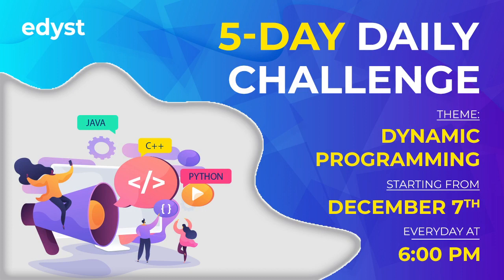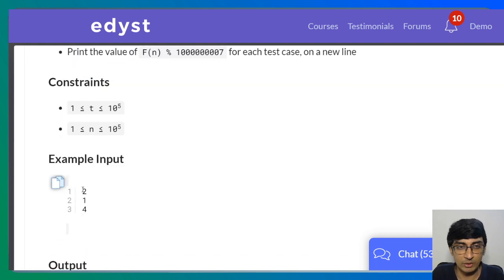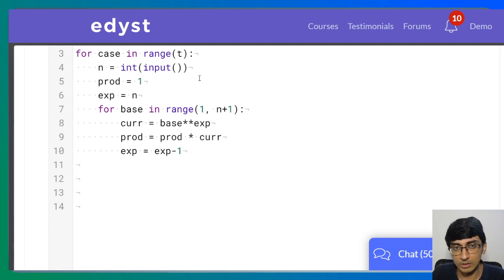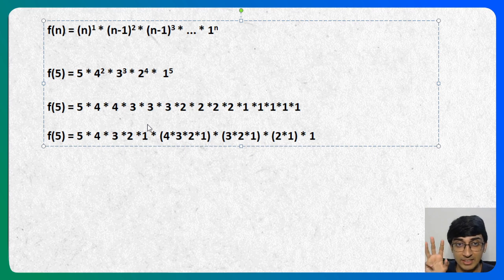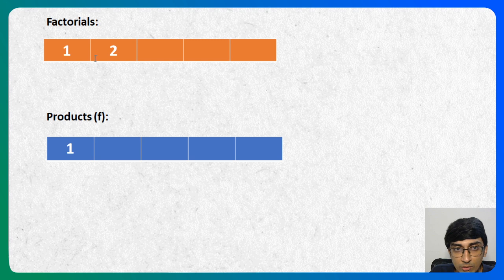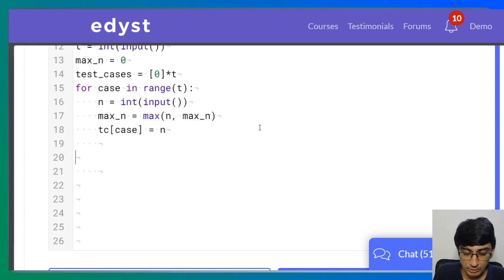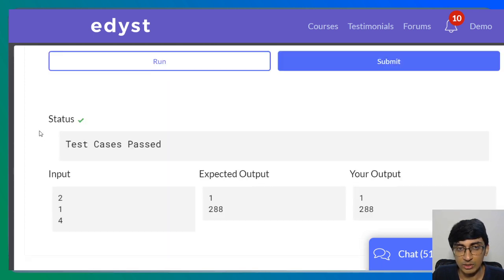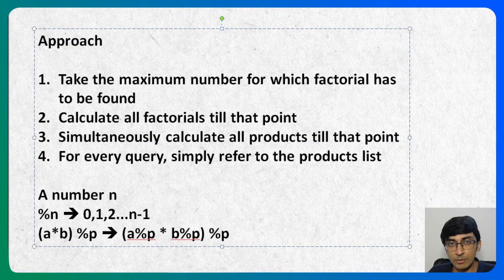Weird Function | Dec Daily Challenge Day #1 | Edyst | Aneeq | Dynamic Programming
Day #1 of Edyst December Daily Challenges 2020. We solve the problem called Weird Function

Aneeq, Co-Founder Edyst (Ex-IIIT-H), shows how to solve the question with full code and solution.

Sign up for December Daily Challenges, with this month's theme of Dynamic Programming